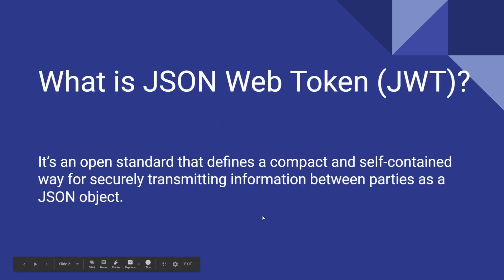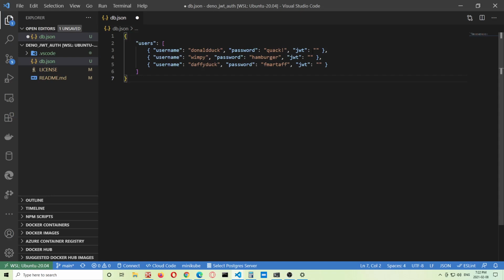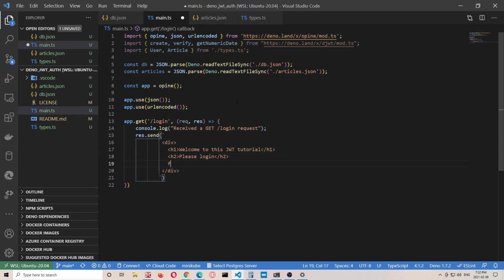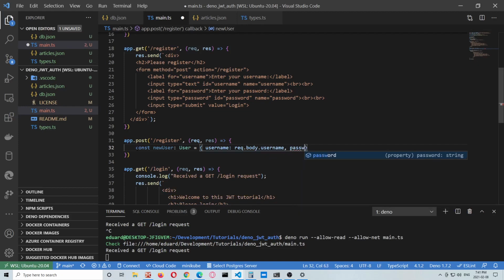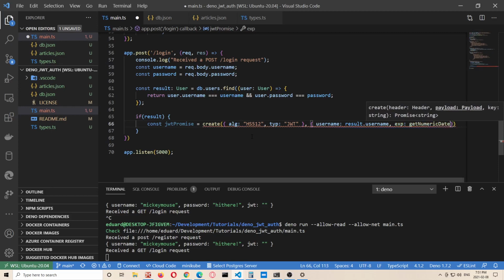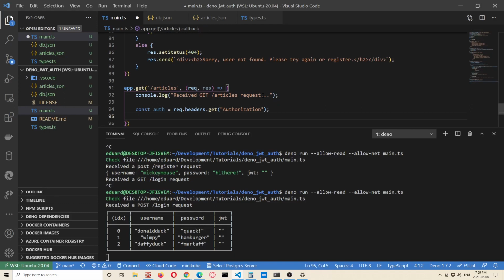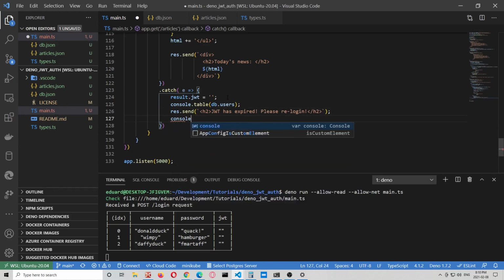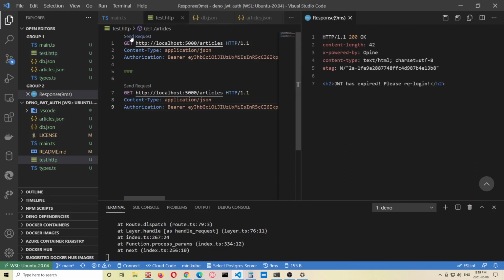JWT Authorization in Deno, made easy.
This tutorial explains what are JSON Web Tokens (JWT) and how to use them for user authorization.